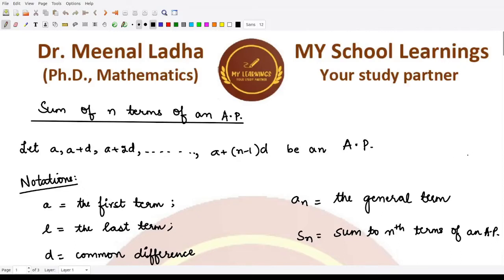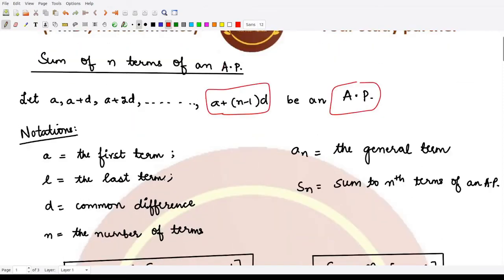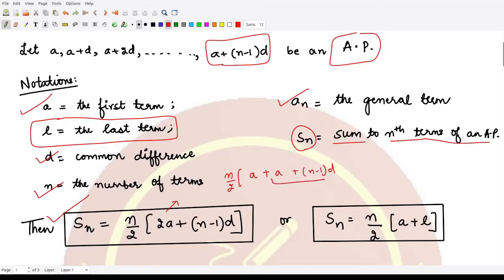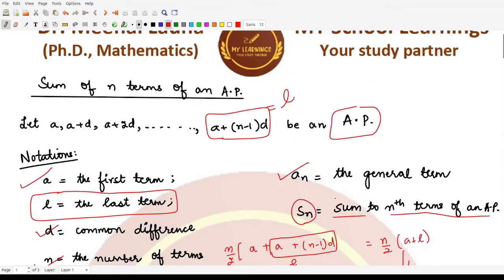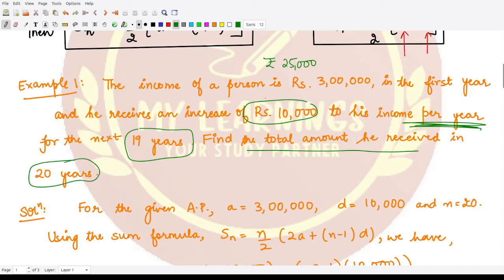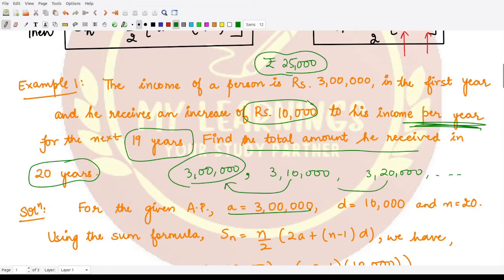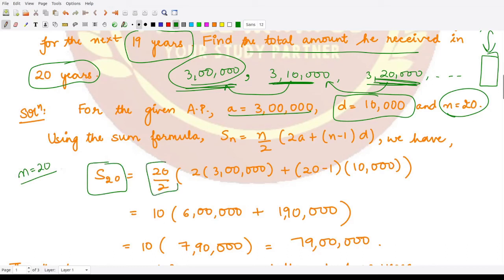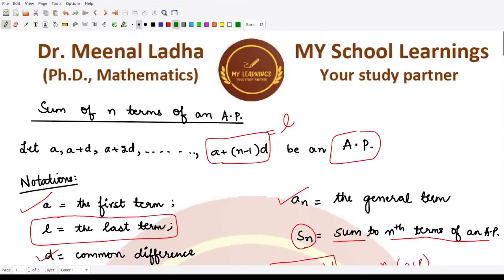#12: Sum of 'n' terms of an A.P. || Class XI || NCERT || Chapter - 9